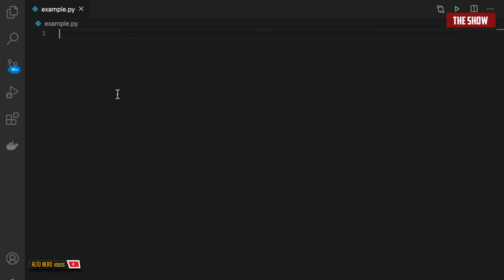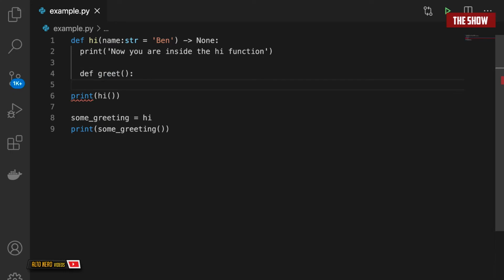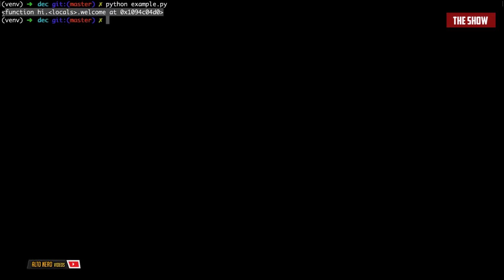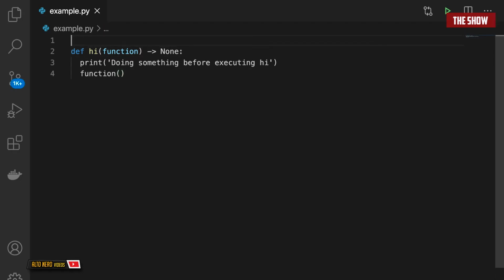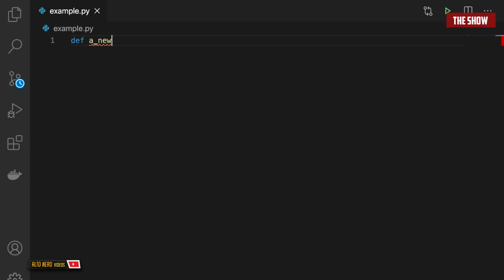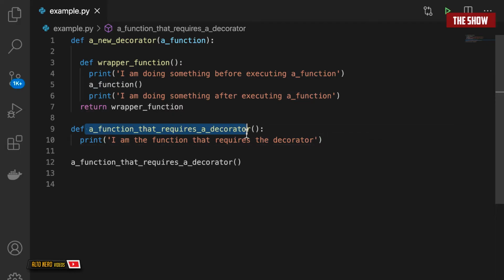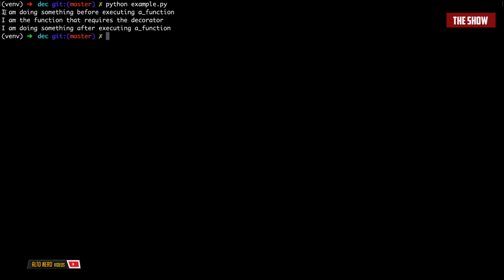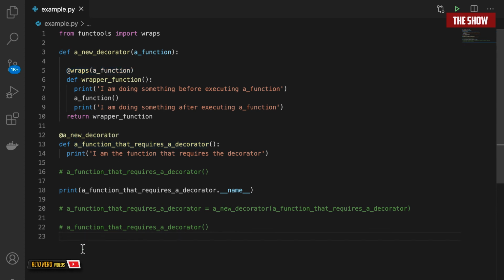Python Decorators Explained In 12 MINS | What is the @ Sign In Python ? | Decorators Tutorial | HD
Hello Frieds 😊

A lot of developers struggle with understanding what decorators are in Python so in this Python tutorial, we will be learning about decorators. Decorators are a way to dynamically alter the functionality of your functions. So for example, if you wanted to log information when a function is run, you could use a decorator to add this functionality without modifying the source code of your original function. So let's take a look at how these decorators work and a few ways in which we can use them.

⏱ TIMESTAMPS
00:00 - Intro
01:45 - Python Methods
01:50 - Python methods within a method
04:57 - Passing a method as a parameter in Python
06:29 - Creating Our own Decorator
10:10 - Fixing The Last Puzzle